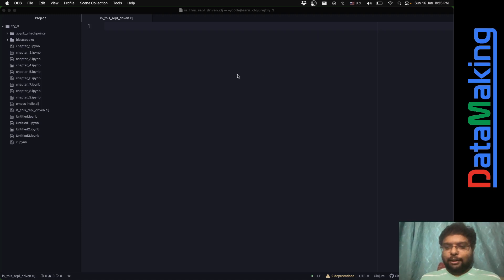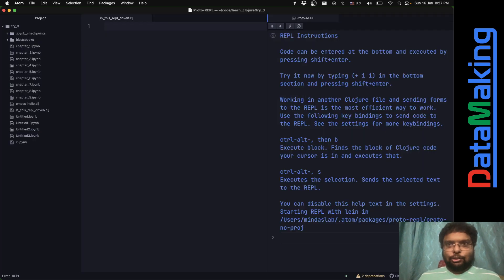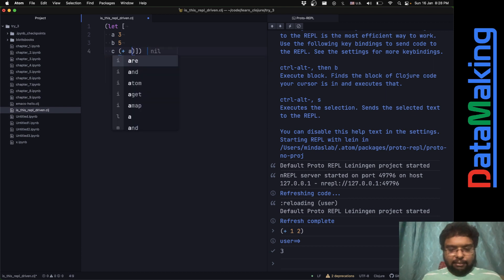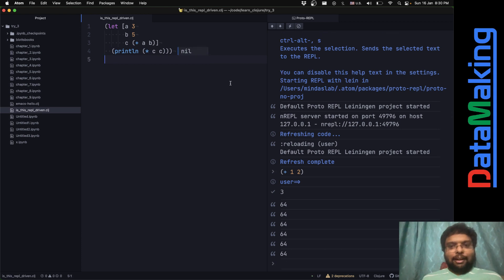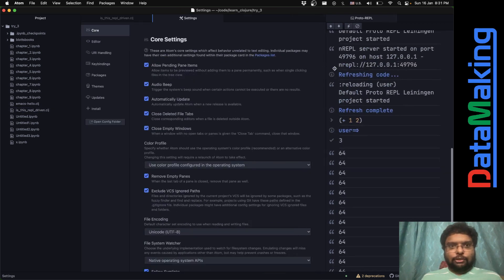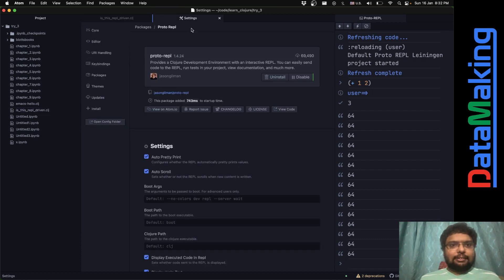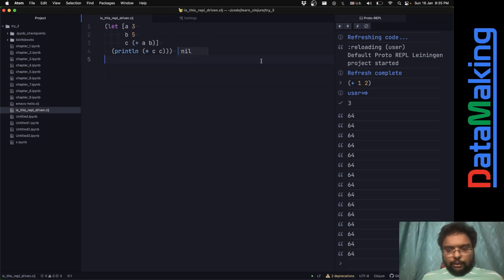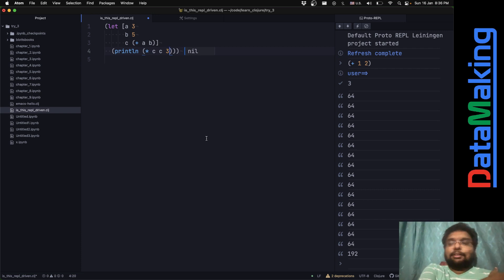Clojure - Did I find out what REPL driven development is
Happy Learning!

Ink , install 0.10.12 on mac